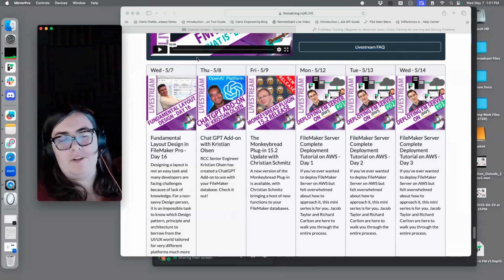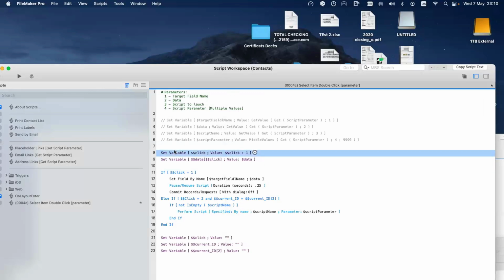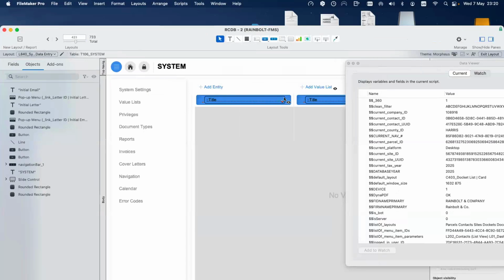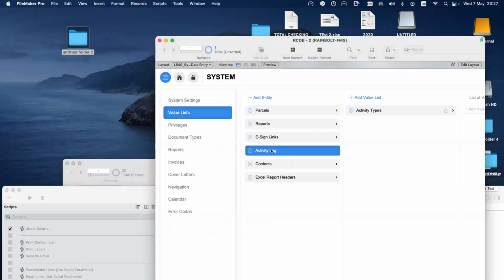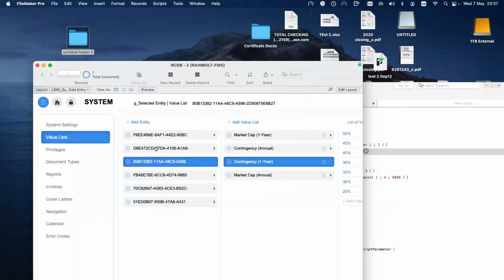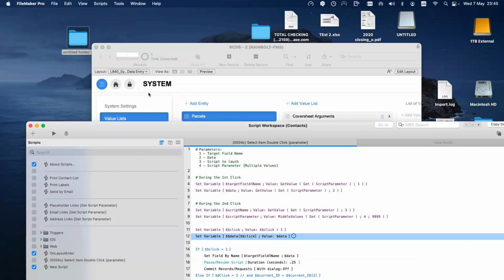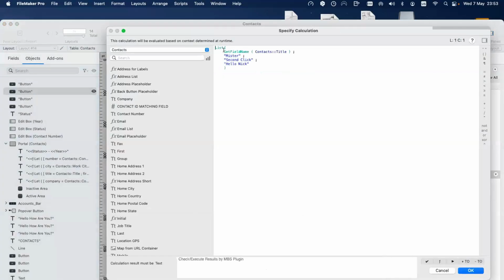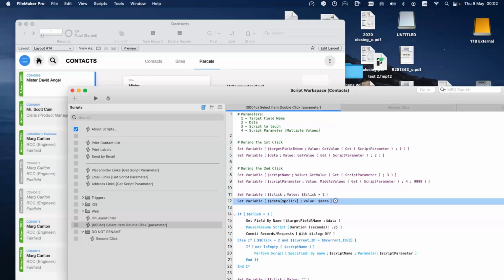Fundamental Layout Design in FileMaker Pro - Day 16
70 hours of video content AND one copy of Claris FileMaker Pro! 🎥

FMTraining.TV
2122 9th St., Suite 102

Imj3zEXXWfcYeEyeYrcWkMuJXeK4p6siBU